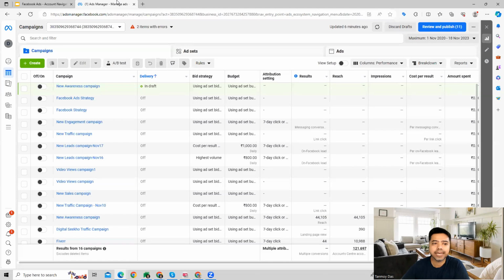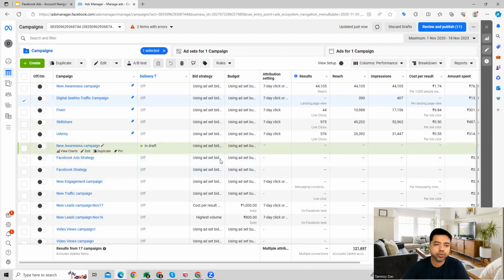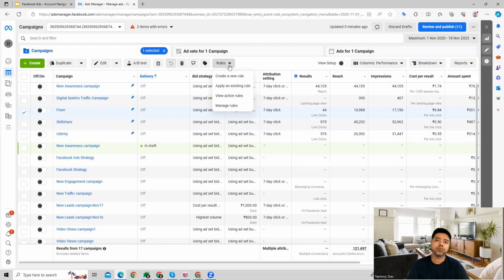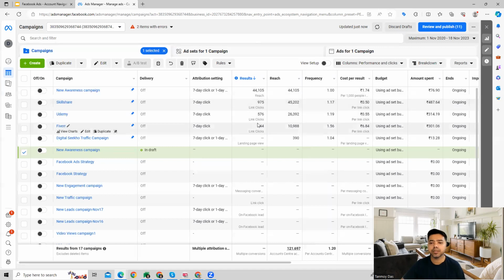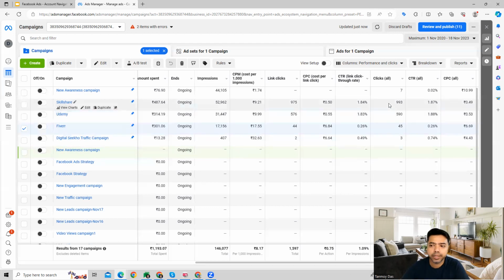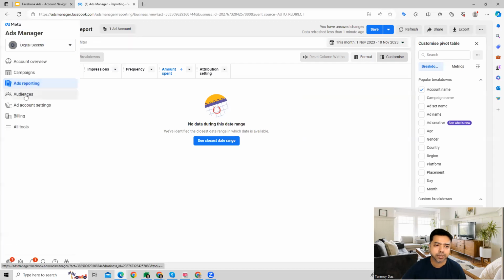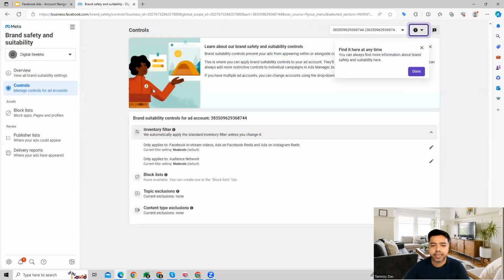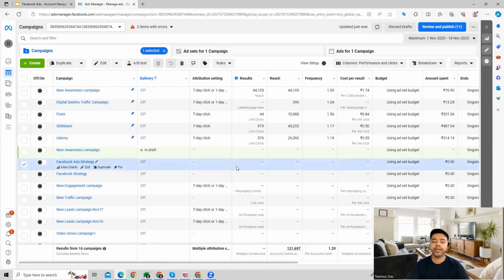Learn How Meta Ads Interface Looks Like!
HOW META ADS INTERFACE LOOKS LIKE

Ads Manager is a tool for creating ads on Facebook, Instagram, Messenger, Audience Network. In the advertising account, the user can view the campaigns and individual ads, make adjustments to them and receive analytics.